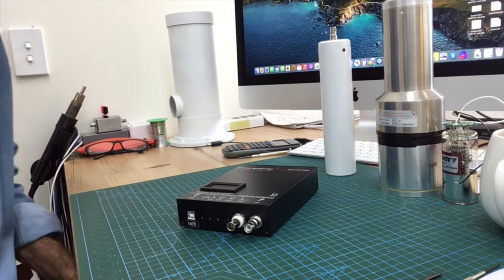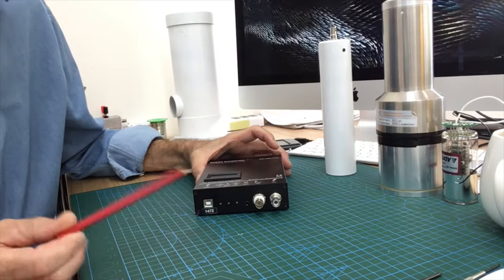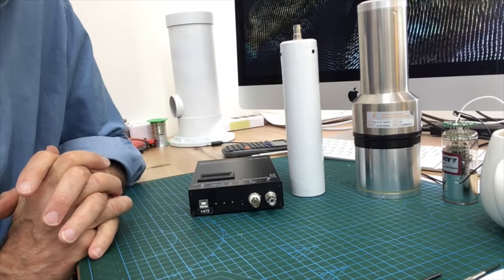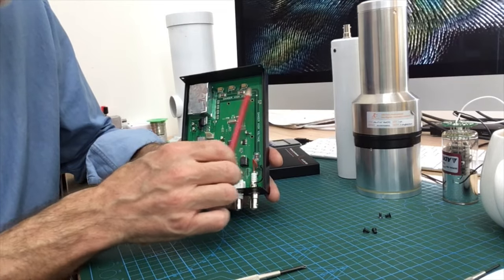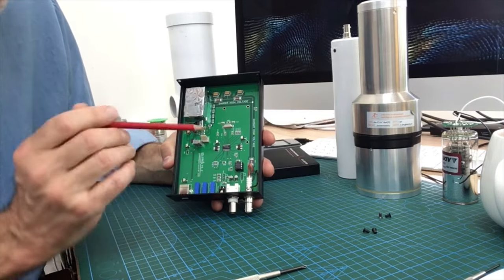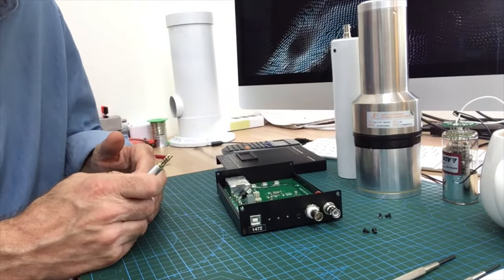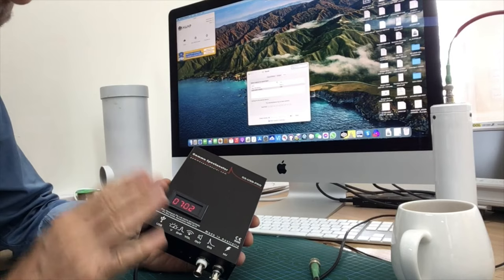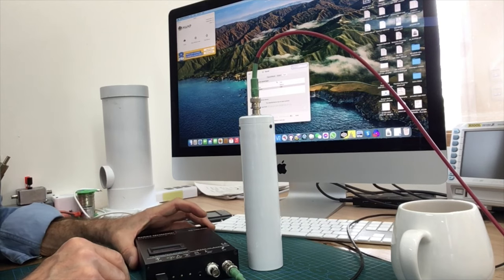Gamma Spectrometry part 2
Introduction to gamma spectrometry by Steven Sesselmann. In this video we talk about the hardware required for basic sound card spectrometry.